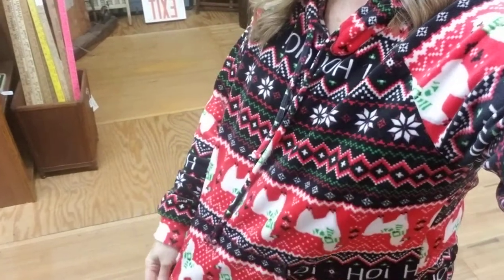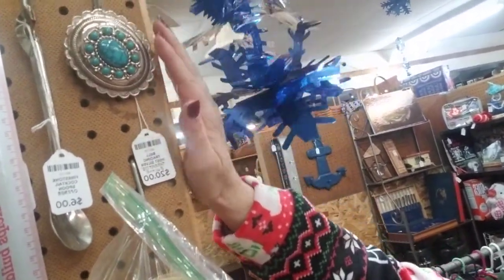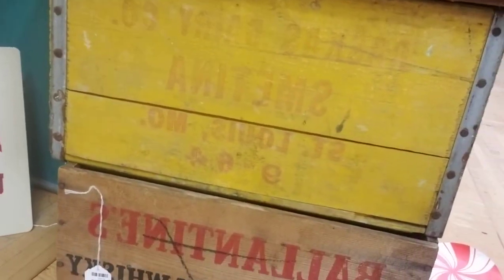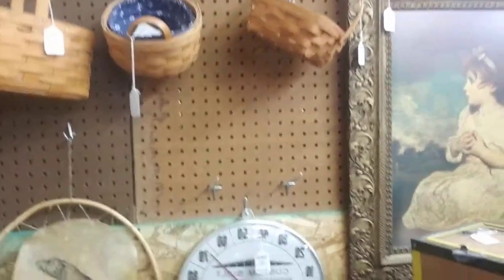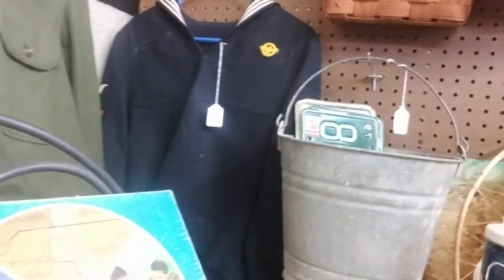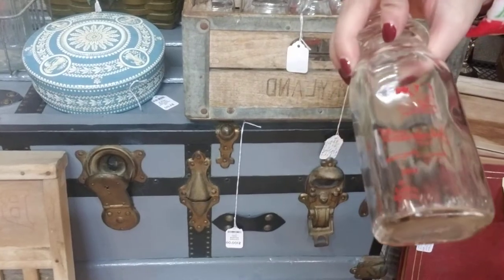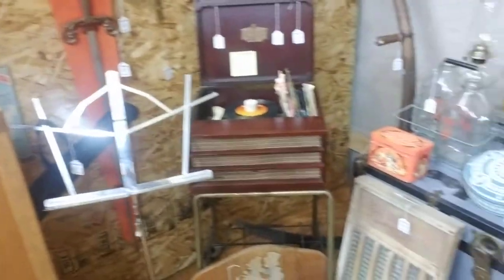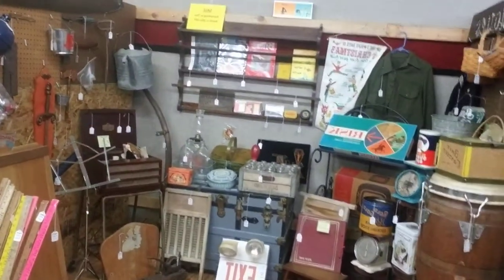Booth Tour Series: Explore pieces of the past in booth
Lets explore booth 4 in my antuque mall. See what's available and going rate in the midwest for these pieces of the past.